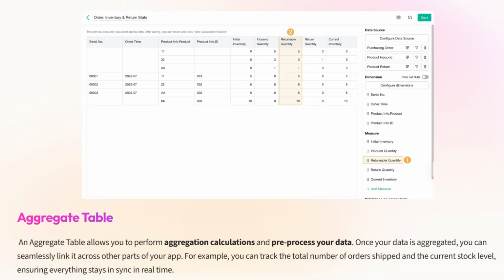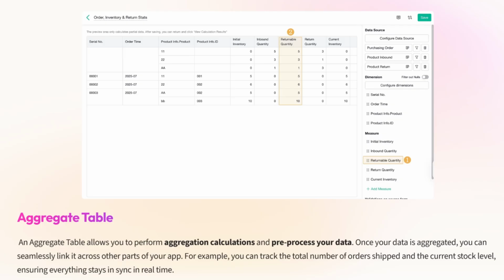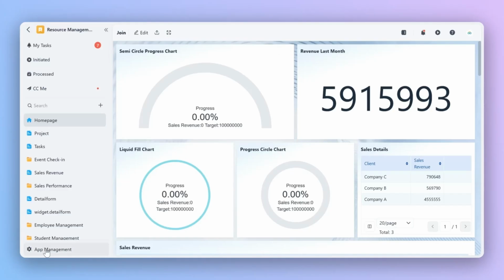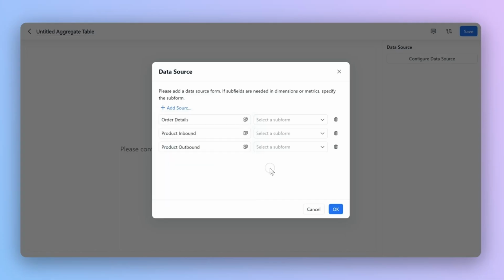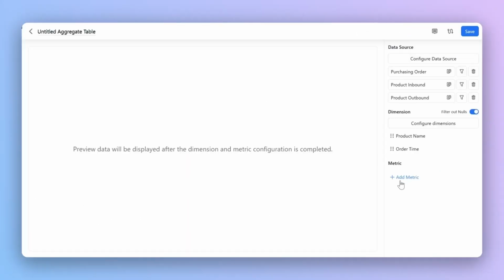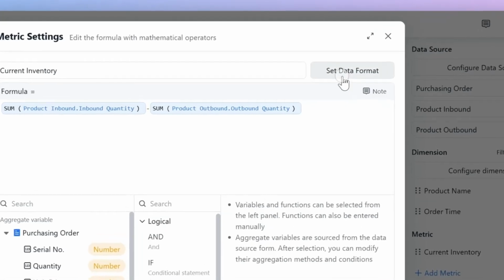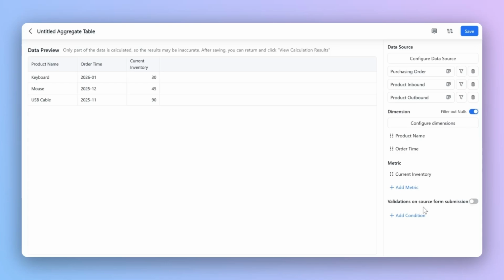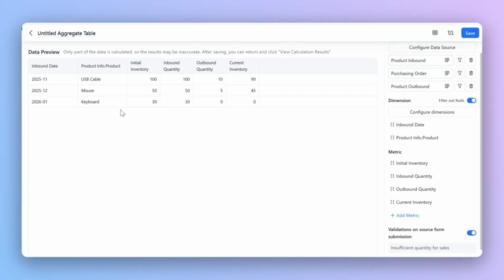Your Sales Totals Are Wrong? Here's Why (Aggregate Tables)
🎥 Master Aggregate Tables in Jodoo! 🚀 | Jodoo Masterclass Series

Welcome back to the Jodoo Masterclass series! In today’s episode, we’re diving into one of the most powerful features in Jodoo—Aggregate Tables. If you’ve ever struggled with tracking and pre-calculating data like sales totals, inventory counts, or recurring calculations, this feature is about to change the game for you!

📊 What are Aggregate Tables?

Aggregate Tables allow you to perform aggregation calculations and pre-process your data in advance. Think of them as your personal data calculator, helping you summarize, analyze, and organize your data before it’s used in reports or other parts of your app.

✨ Key Highlights of This Video:

1️⃣ What is an Aggregate Table and why it’s so useful.

2️⃣ Step-by-step guide to setting up your own Aggregate Table:

      Step 1  Choosing your data source
      Step 2 Setting dimensions to group your data
      Step 3  Defining measures for calculations
      Step 4 Applying filters for accurate results
       Step 5 Calculating and viewing the final results

3️⃣ How to link your Aggregate Table data across your app with Data Linkage, RelatedQuery, or RelatedData.

🚀 Why Use Aggregate Tables?

1️⃣Save time with pre-calculated data
2️⃣Simplify recurring calculations like sales totals, inventory levels, or leave balances
3️⃣Organize your data efficiently for better reporting